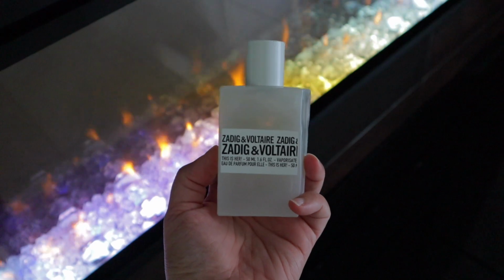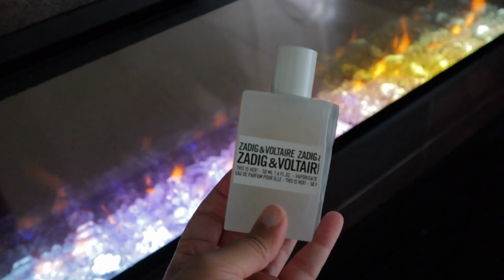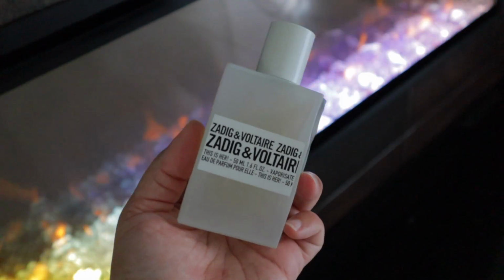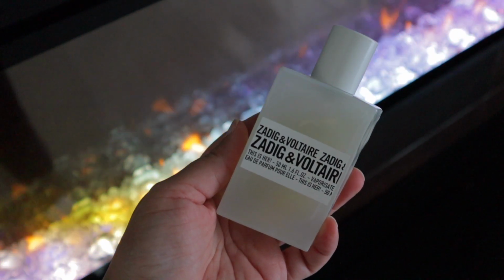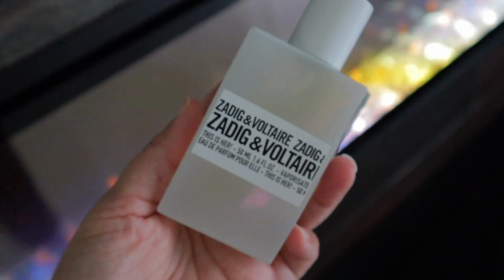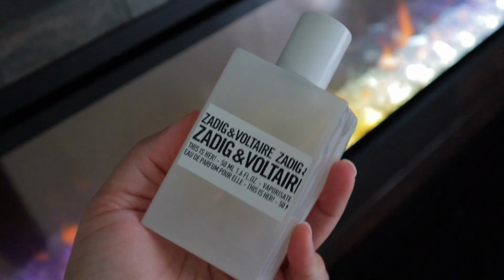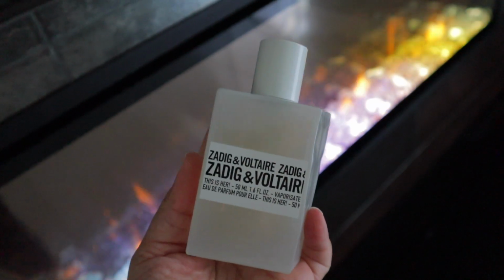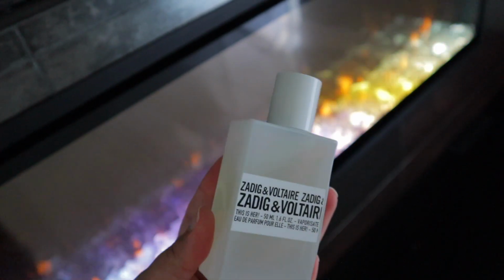Top Winter Perfumes 2020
Hi friends!

Today’s video is on my current top perfume picks for Winter.

| Perfumes mentioned |
Jasmine Marzipan
Libre Intense
Coco Mademoiselle Intense
Coco EDP
Rose Rouge
TF Noir
Nirvana Rose
Black Perfecto
Scandal By Night
Modern Muse
This is Her
Oud Bouquet

Eyes: Urban Decay Naked Heat Palette
Lips: ColourPop Lux Lipstick in Gallop
Cheeks: Ofra Blush in Format

Let’s connect!

Some places I like to purchase perfumes at a more affordable cost are:

xo,
Becky